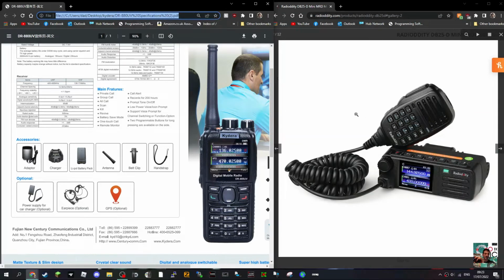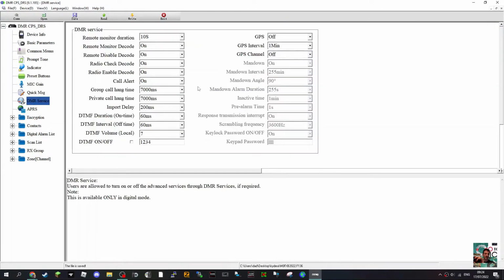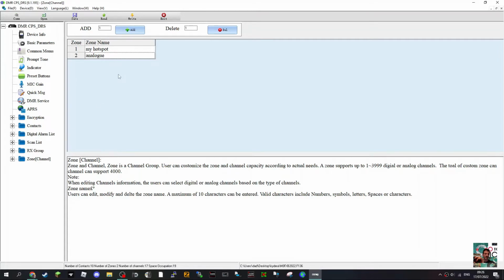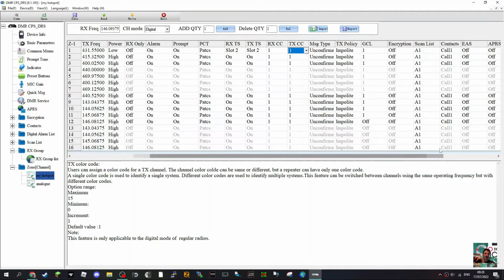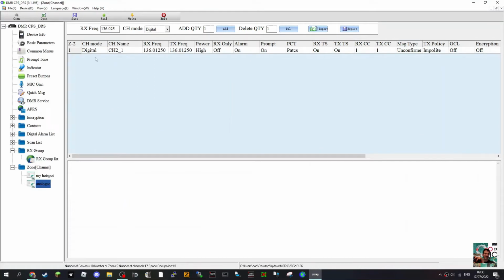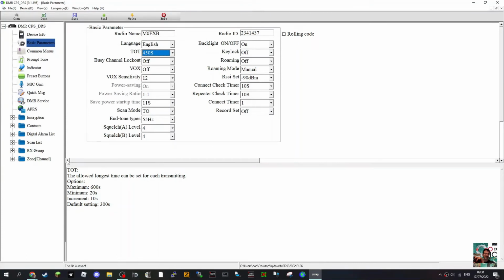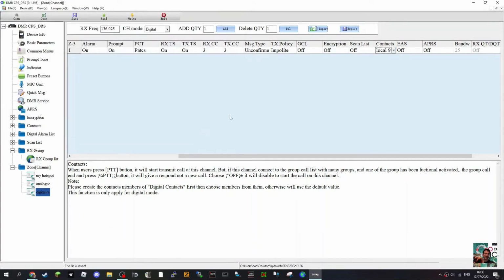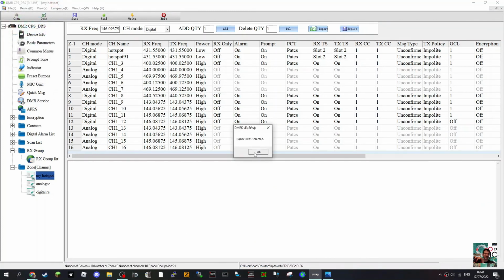KYDERA 880UV/RETEVIS RT73 Write Code Plug from scratch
Ebay Low Price Purchase

EBAY GD-88/KYDERA 8800

AMAZON PURCHASE

EBAY PURCHASE CDR300UV /RT73